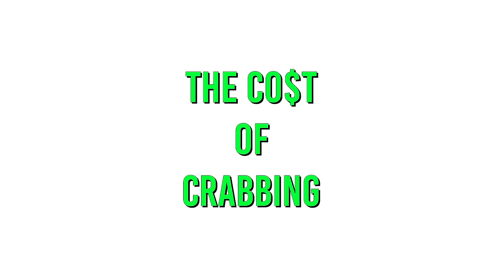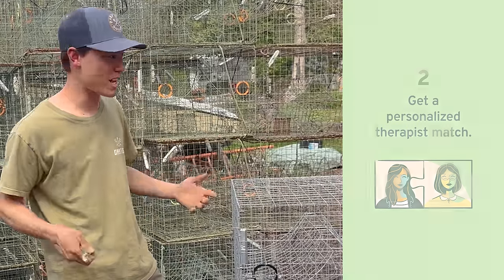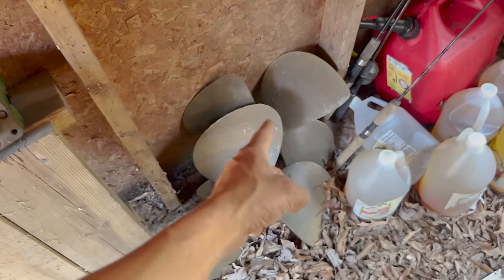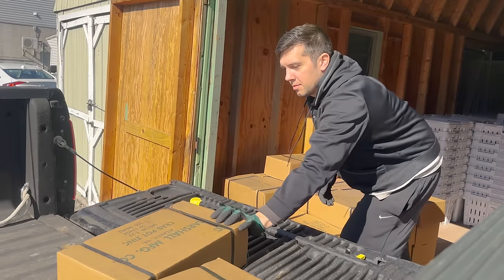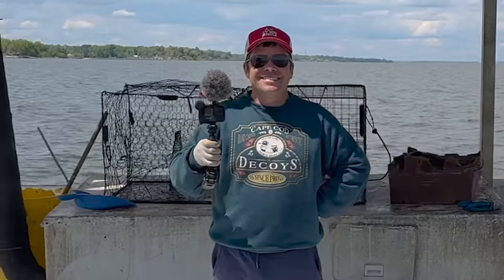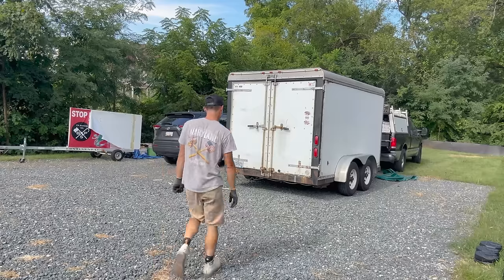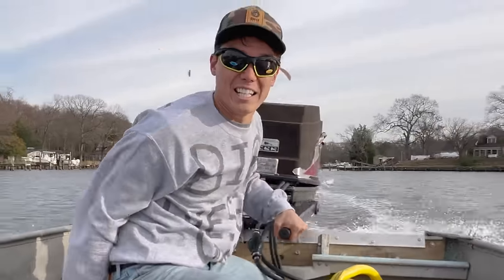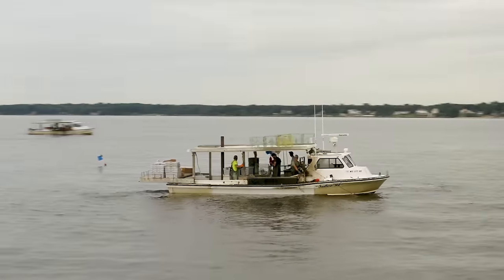The COST of CRABBING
Being a commercial crabber has a lot of costs surrounding it. It has monetary costs, physical costs, emotional costs, and family costs. Some people probably wonder why I keep doing it, but honestly I wouldn't change a thing! I get to do something I love everyday, I get opportunities to manage my own time, and I get to have a ton of fun!